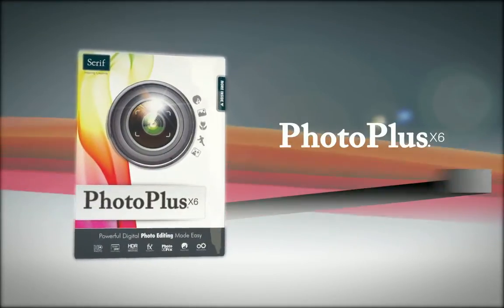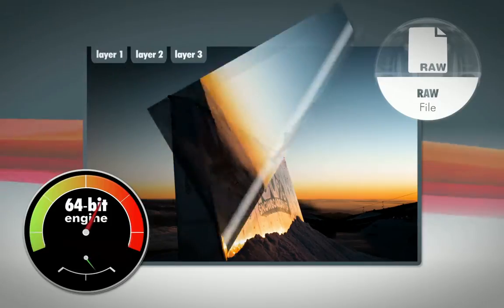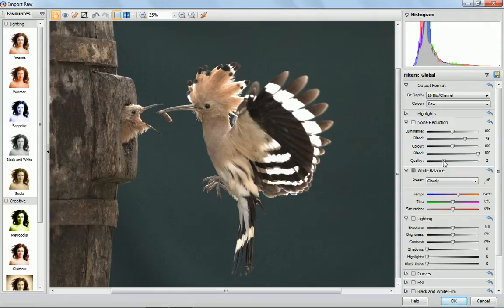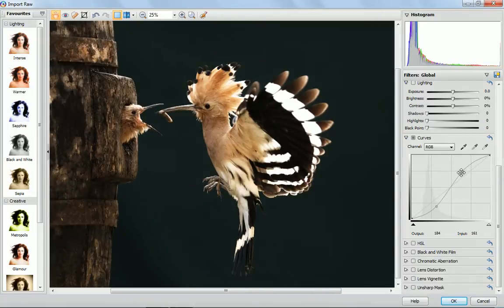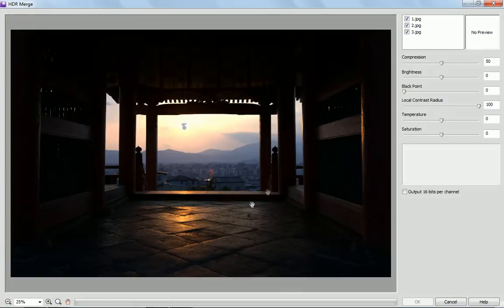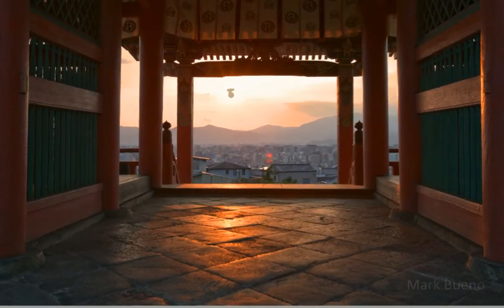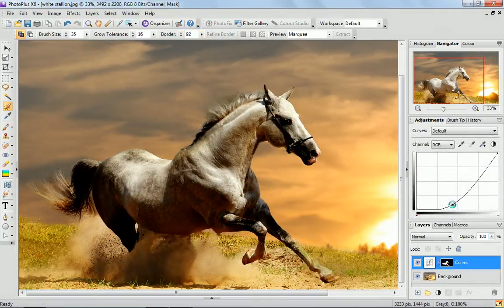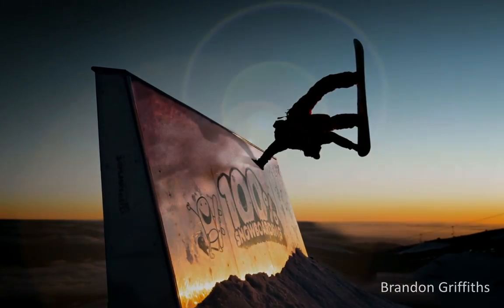High-end professional tools in PhotoPlus X6 (MiniVid)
You don't need to be a pro to achieve professional results with PhotoPlus X6, and you don't need to spend a business-like amount of money! Edit high-quality Raw files to get the best out of your DSLR camera, merge photos of different exposure levels for a wider range of tones with more detail. Carry out all your easy edits and adjustments in 16-bits per channel "Deep Colour", processing billions of colours for a smooth, natural look without artifacts.